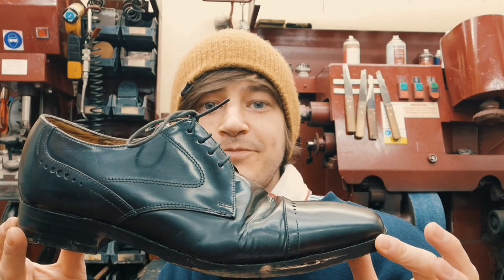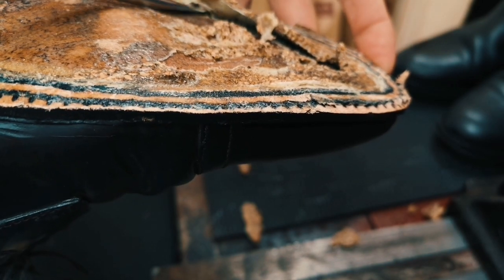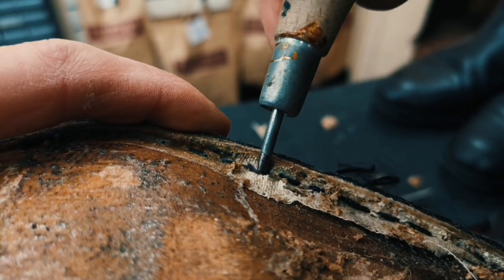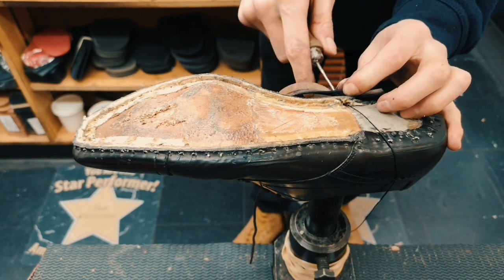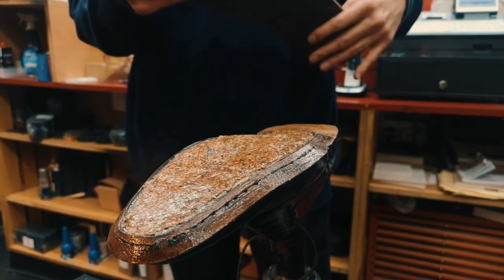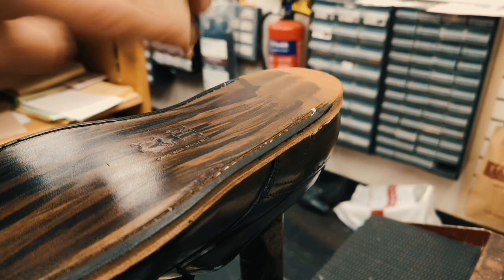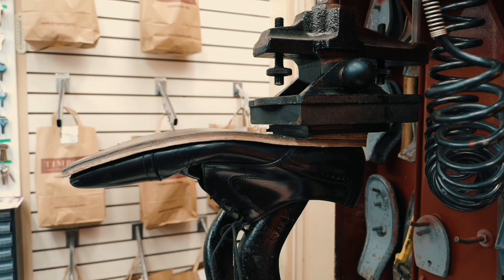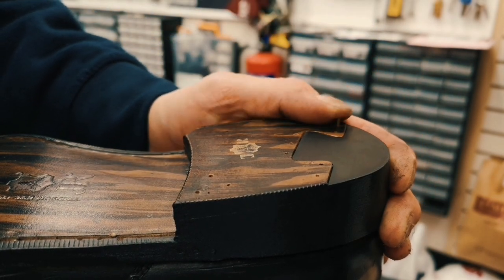Loake 250B Detailed Restoration | Rewelt | Full JR Leather | Resole #28 | Scottish Shoe Repair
Loake 250B Detailed Restoration | Rewelt | Full JR Leather Sole + Heel | Scottish Shoe Repair

Serviced by Mark Gibson | Cobbler G

Get locked in once again dudes! loads of fun rebuilding these classic Loake shoes. Everything was replaced on this one! What a mess they were in before! Came out looking great!

Mad Respect
COBBLER G